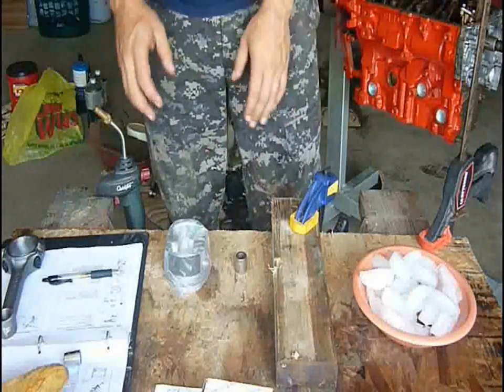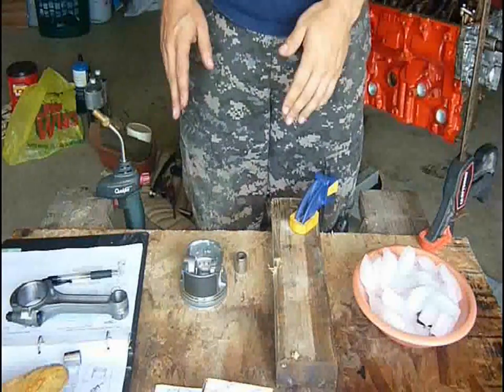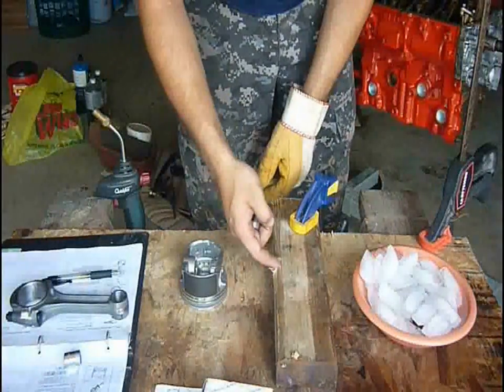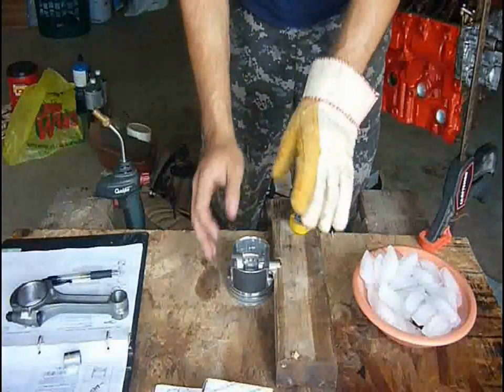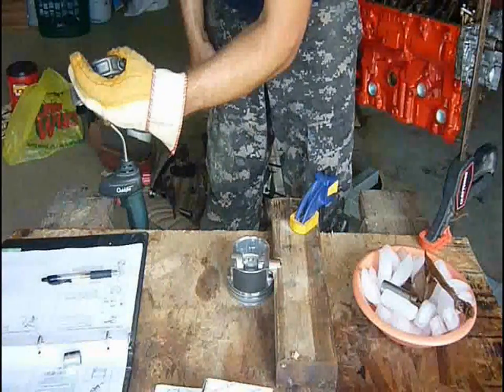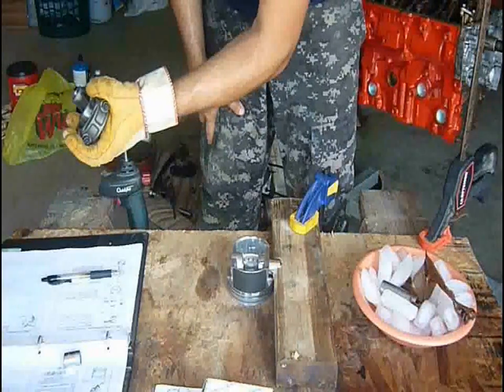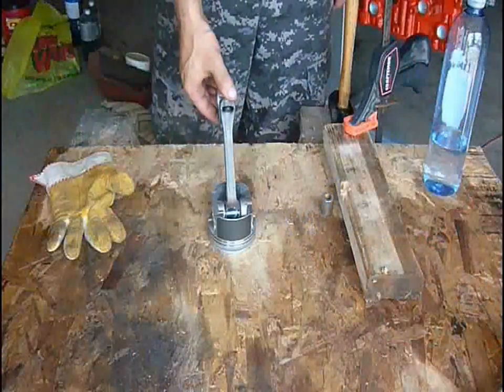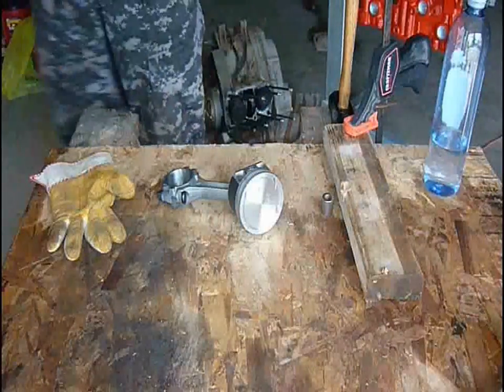How To: Pressing Press-Fit Wrist Pins At Home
This video describes an easy method of pressing wrist pins into pistons. This method is better than using a hydraulic press because it doesn't put stress on any of the components.

Of course, luck would have it that the pin I was pressing for this demonstration stopped short because I didn't have everything lined up perfectly, so it snagged and the rod cooled before I got it the whole way through (like I said, you have to work QUICKLY! :) No big deal though.

The particular piston/rod set I was working on at the time was a set of Evo 9 pistons and 1G 4G63 DSM rods to be put into the block that is seen behind me.